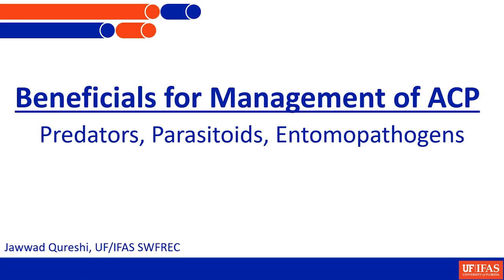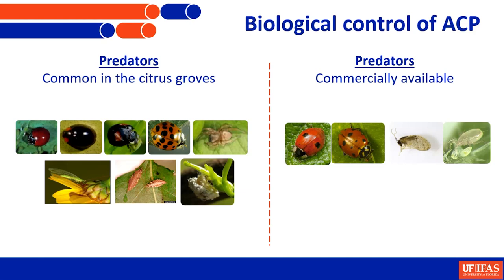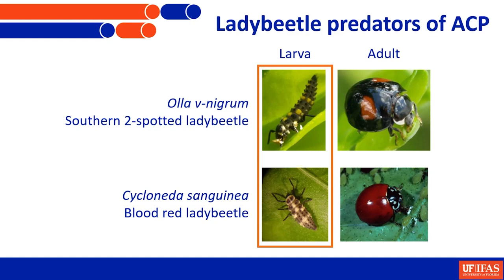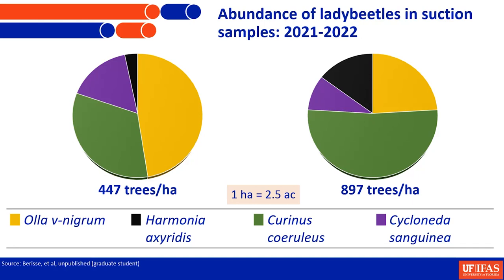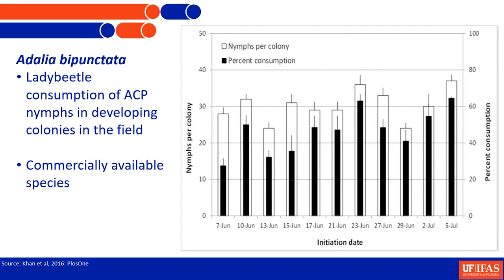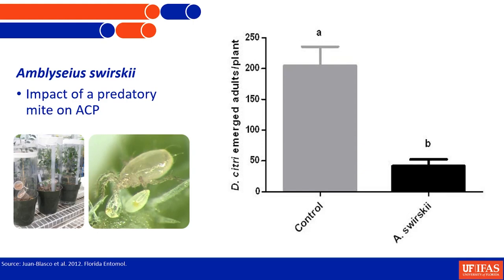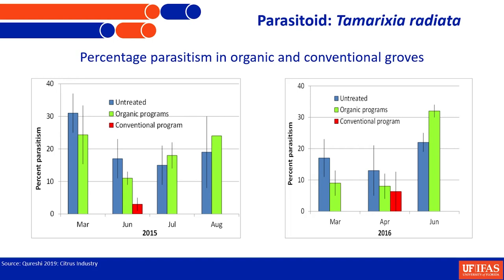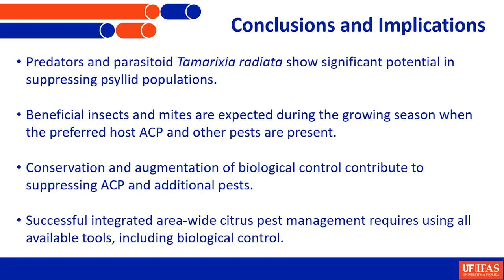Beneficials for Management of ACP - Predators, Parasitoids, Entomopathogens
Beneficials for Management of ACP - Predators, Parasitoids, Entomopathogens - Jawwad Qureshi, UF/IFAS SWFREC